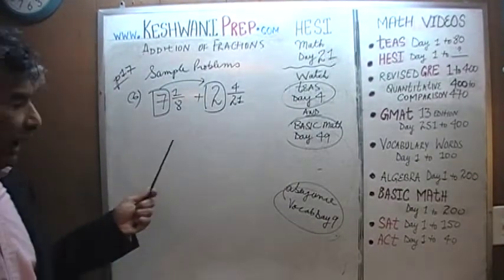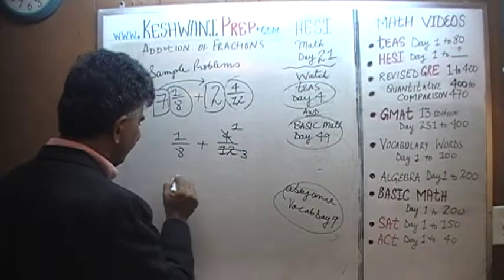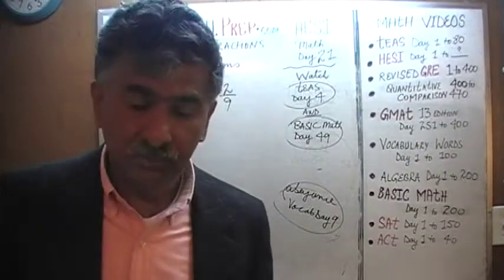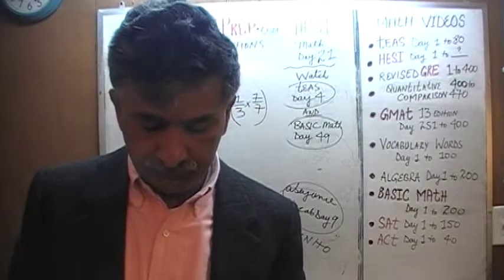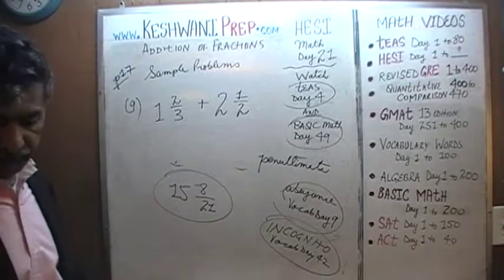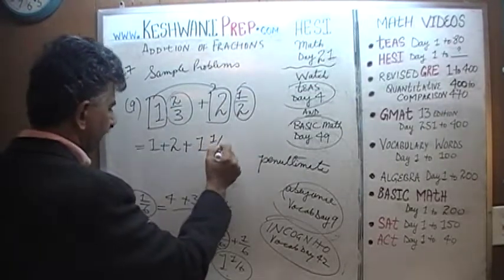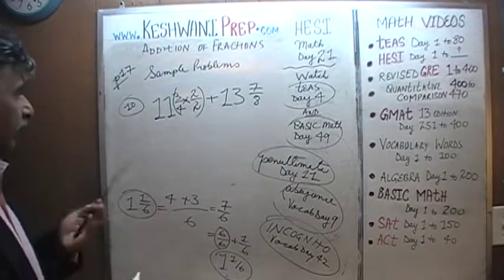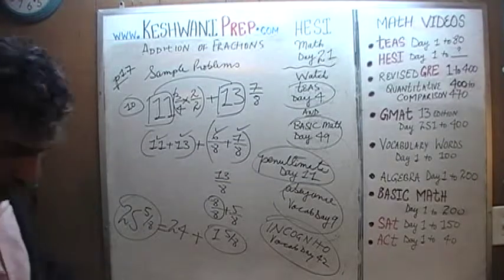HESI Math Day 21, p17 - Addition of Fractions - Online Prep Tutor TEAS, GRE, GMAT, SAT, ACT